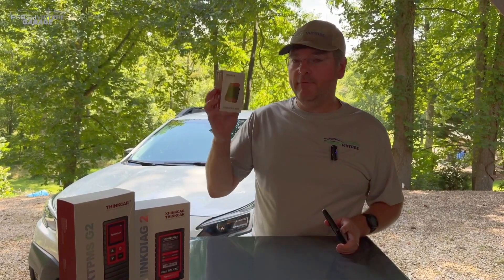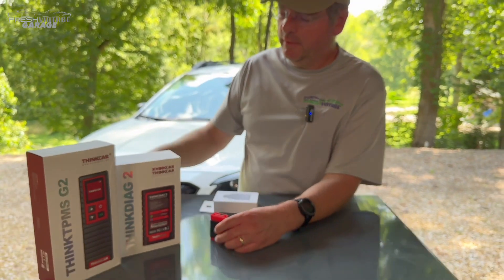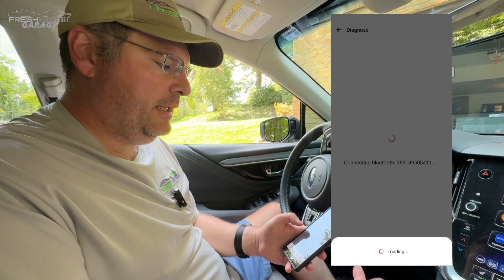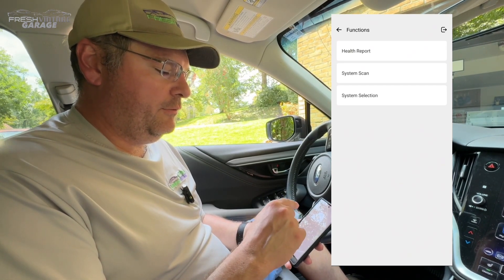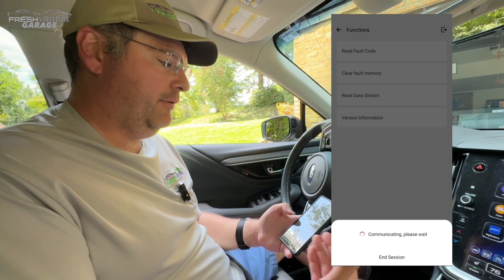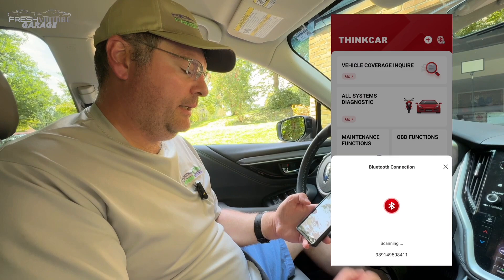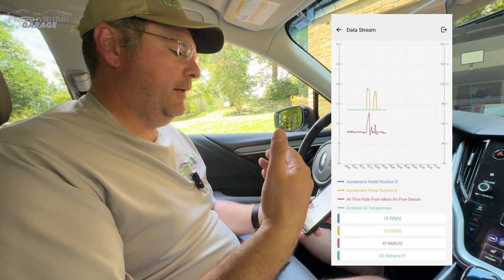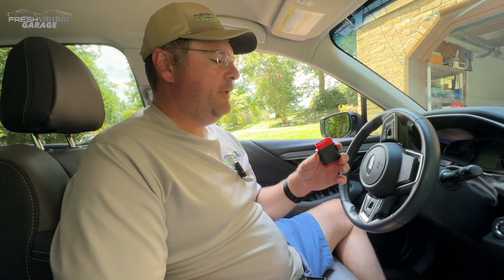BEST Budget Bluetooth Scan Tool? We Find Out! THINKCAR BD6 Test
Today we are checking out the THINKCAR BD6 and want to answer the question - is this just a code reader, or a fully capable scantool ?

Join us as we walk through the code reading, live data graphing and much more; plus we go searching for the free lifetime updates to see if we can find these and how far/in-depth the diagnostic software is on this scan tool - Enjoy!

Be sure to check out the THINKCAR BD6 Scan Tool

Thinking of buying one of these but interested in other brands? We have tested quite a few blue tooth obd2 dongle scan tools, and don't buy until you give these videos below a watch too